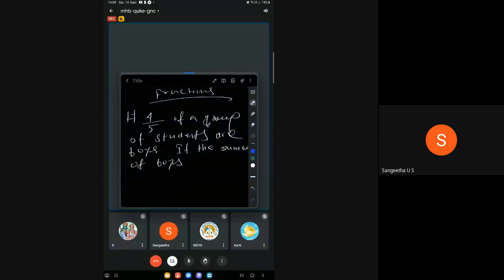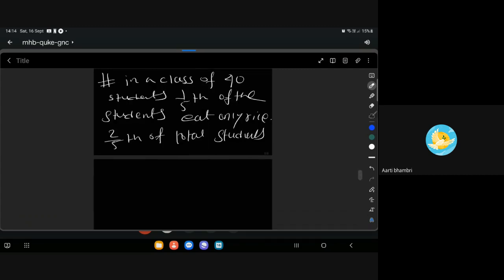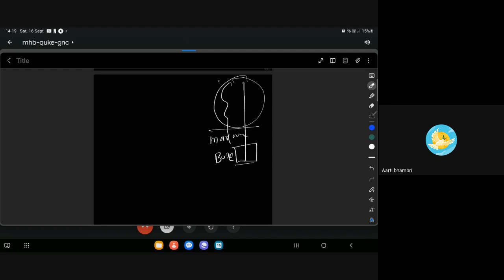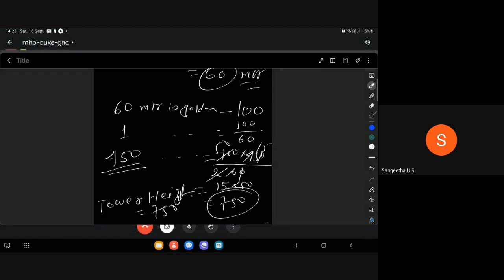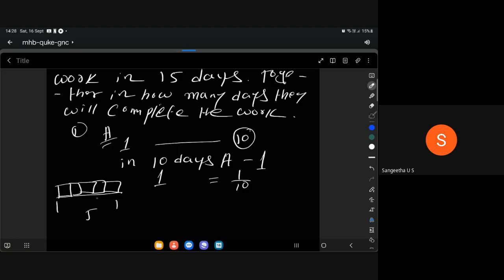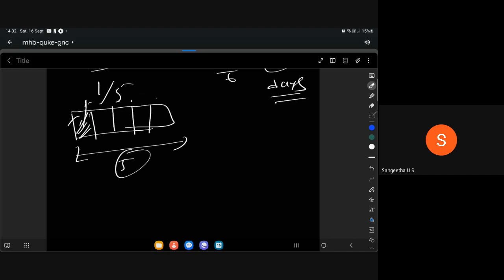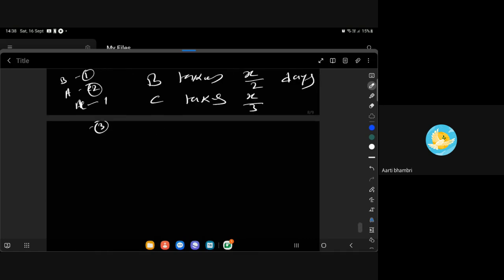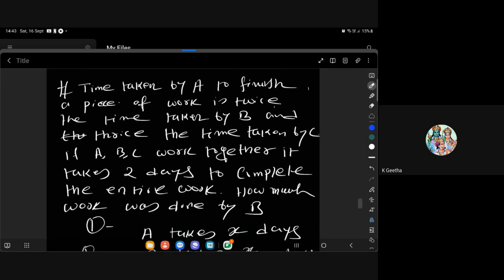Mathematics C-10 By Mr. SUBIR Debnath